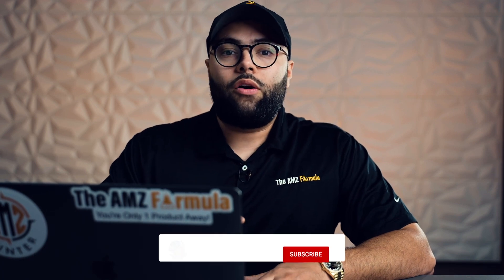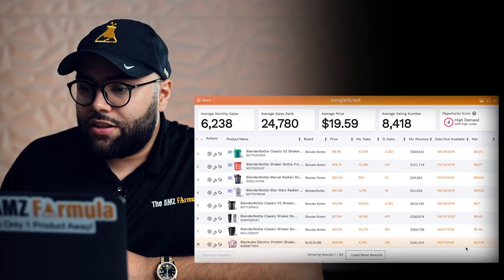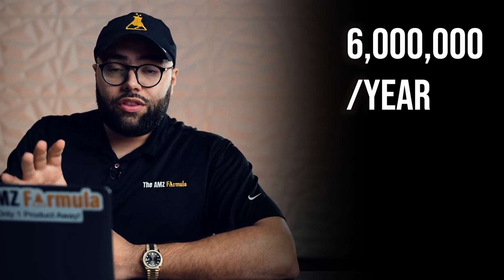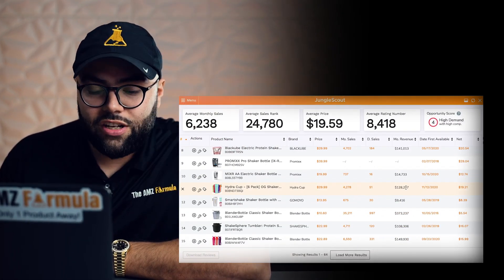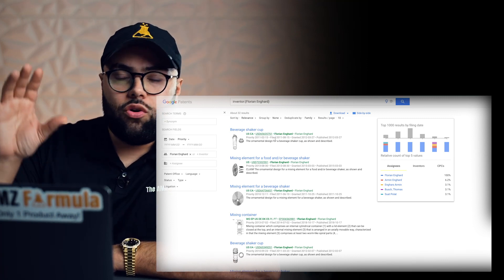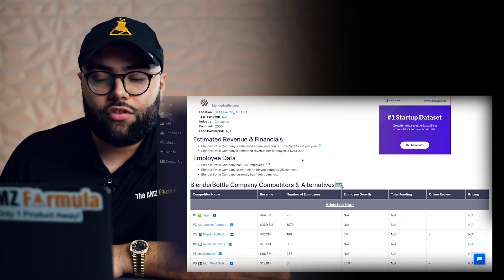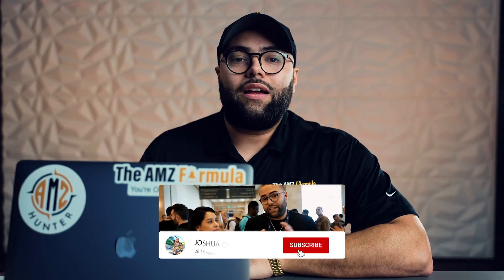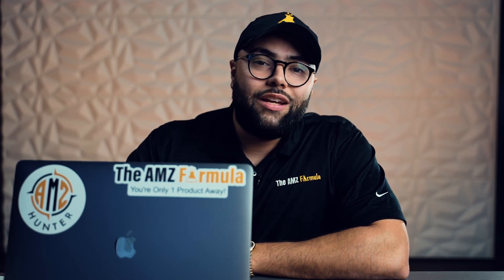AMAZON FBA PRODUCT MAKING 8 FIGURES | HOW TO LEARN FROM THEM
WELCOME TO THE 7 FIGURE PRODUCT SERIES.
In this series my goal is to break down the TOP EARNING products that make over 7 figures every single month!

Things I go over are...
-packaging
-product quality
-listing optimization
-dos/dont

🚀 Interested in me and my team building an Amazon business for you or mentorship with me?

My Programs

📈 Increase Your Income, Impact & Influence by Joining The Cheat Code (Netflix for Entrepreneurs) Join today for just $1